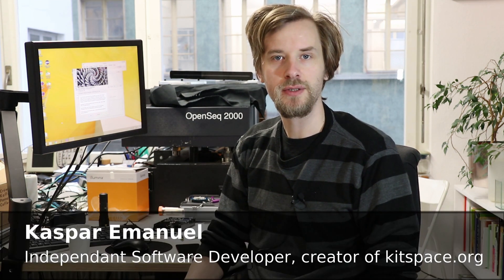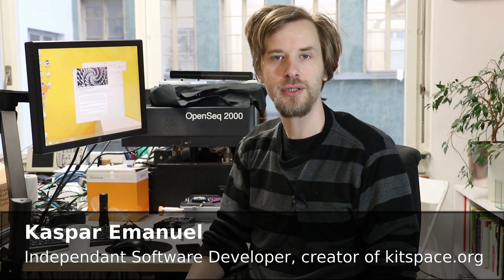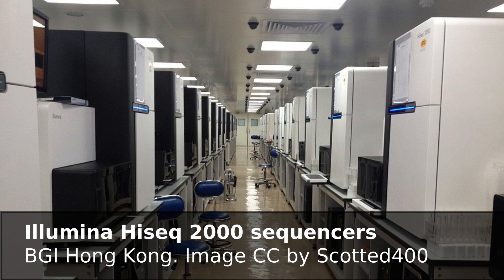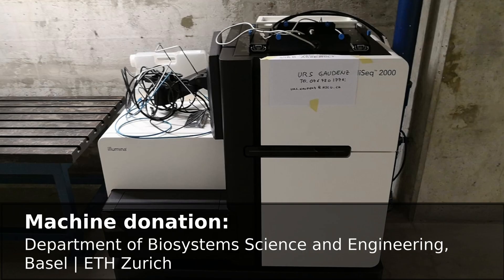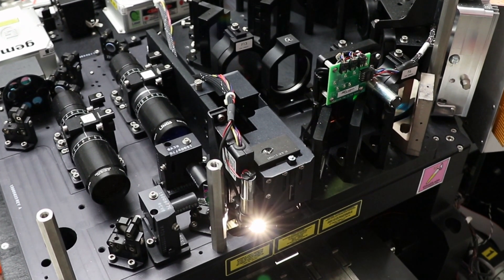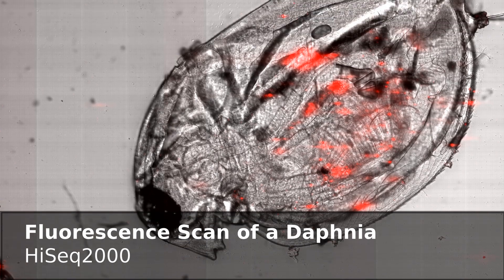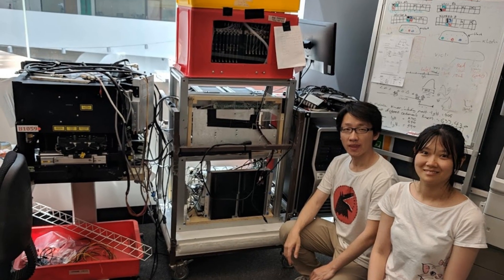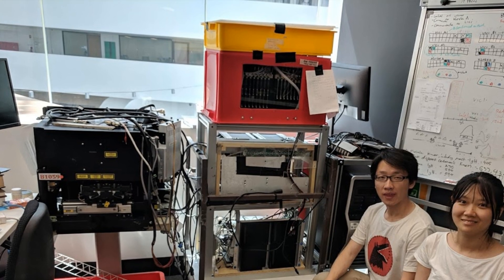ReSeq - Crowdfunding campaign for repurposing HiSeq DNA Sequencers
The Illumina HiSeq 2000 and 2500 are advanced DNA sequencing machines that have been replaced by a new generation. We have reverse engineered the internals of the machine and are ready to write a Micromanager adapter to reuse it as a fluorescent microscope. Support the crowdfunding campaign to make this software open source and available for everybody.